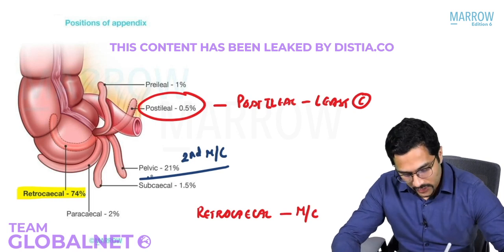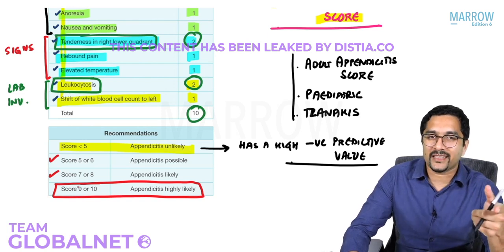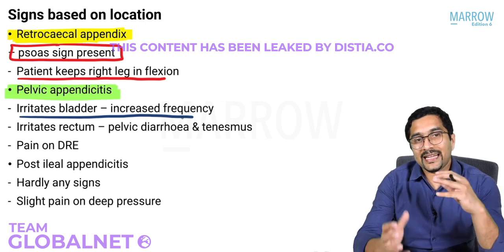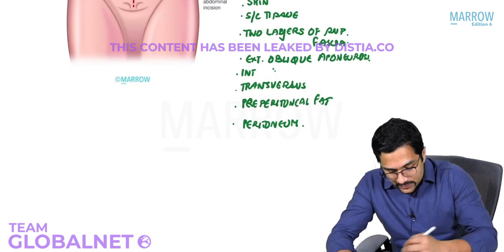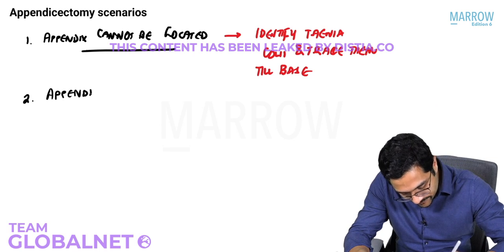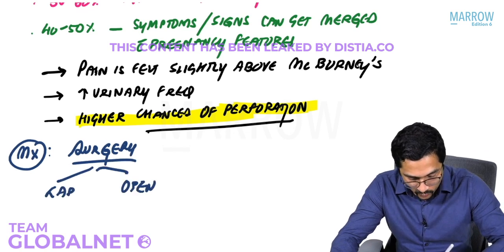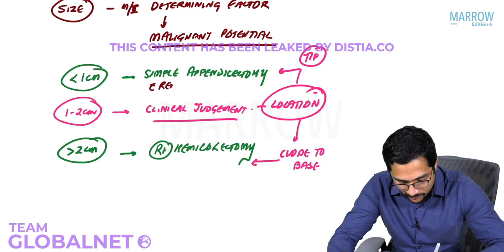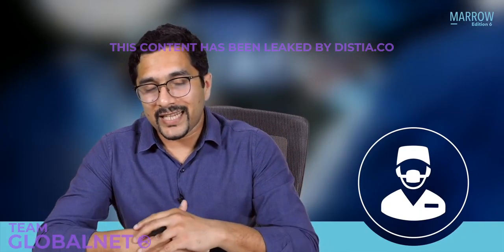32 appendix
Hi